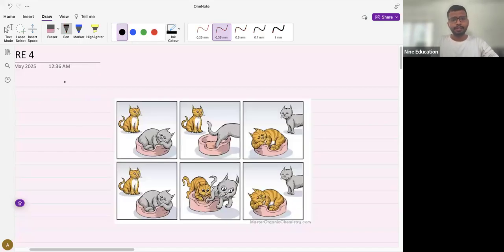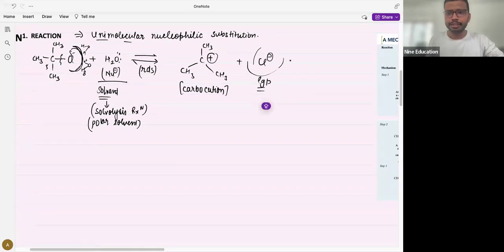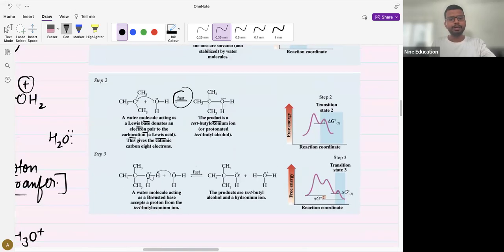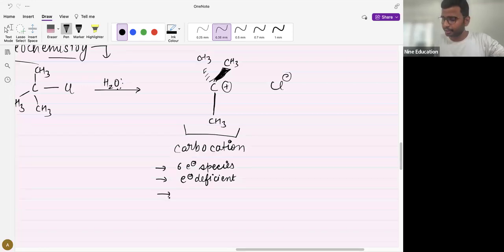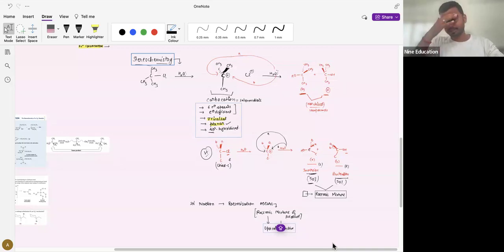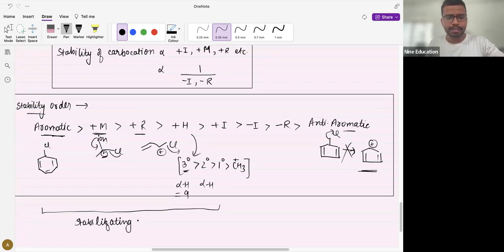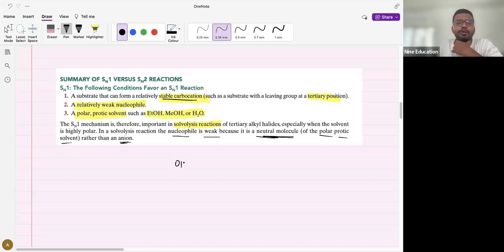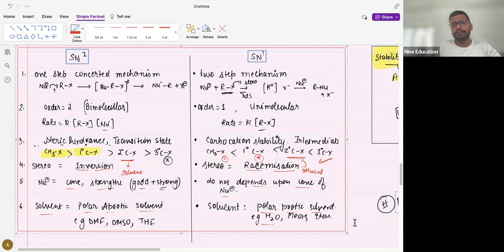LEC-4 SN¹ v/s SN² MECHANISM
SN¹ Reaction
SN¹ v/s SN² MECHANISM